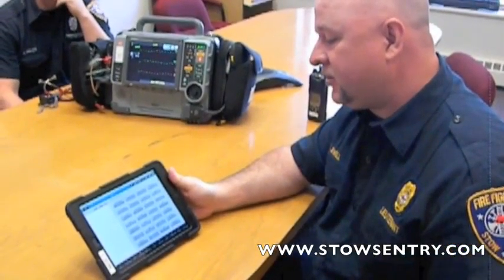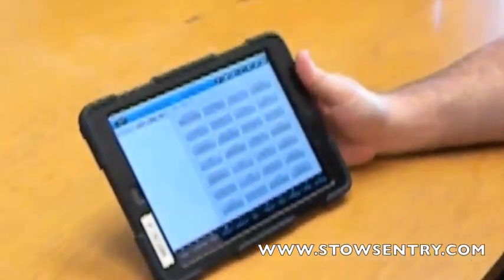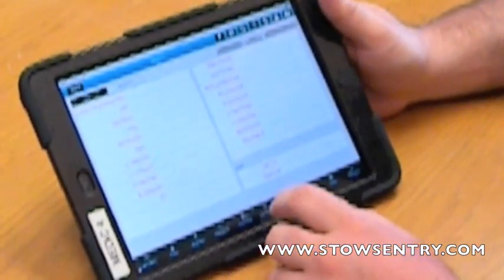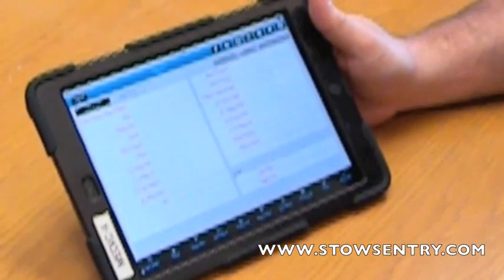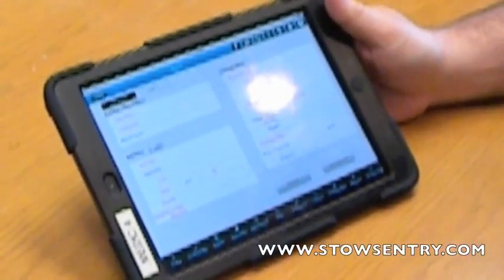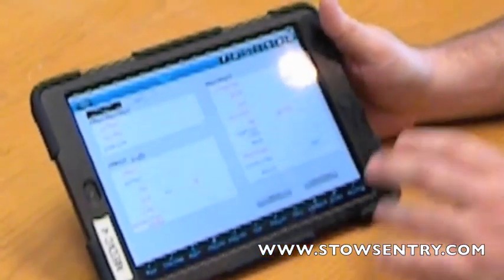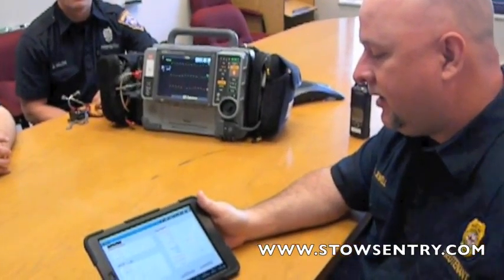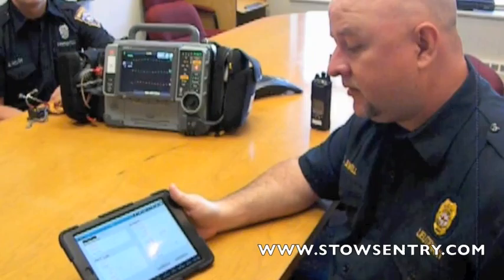Stow Fire Department's new digital EMS reporting system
Stow Fire Lt. Tim Jewell demonstrates the fire deparment's new EMS digital reporting system April 18.